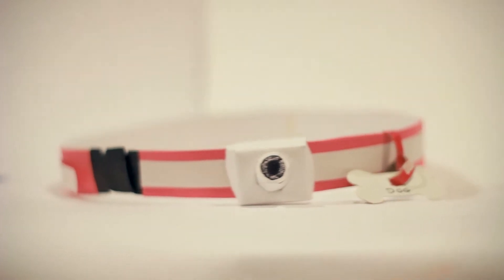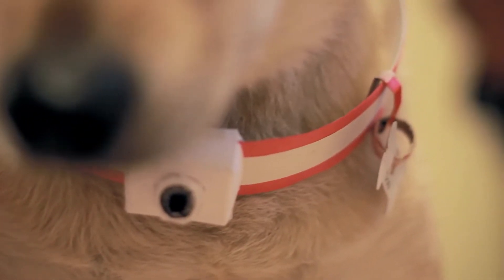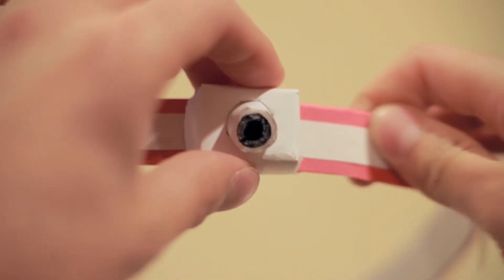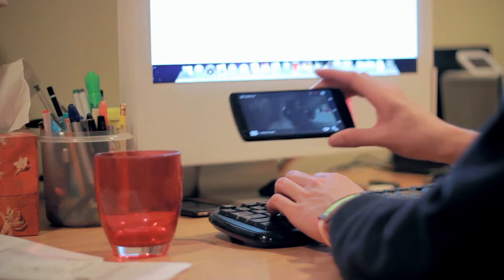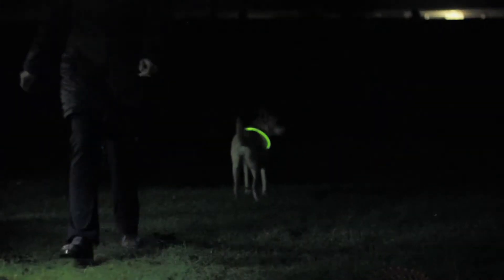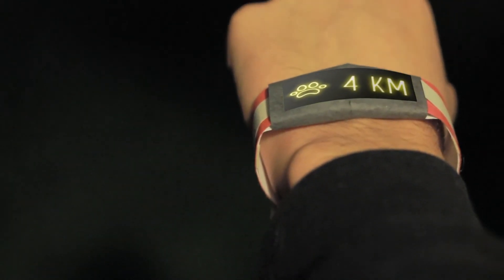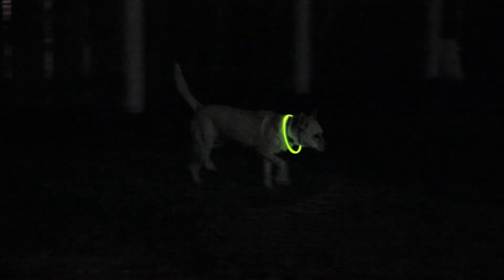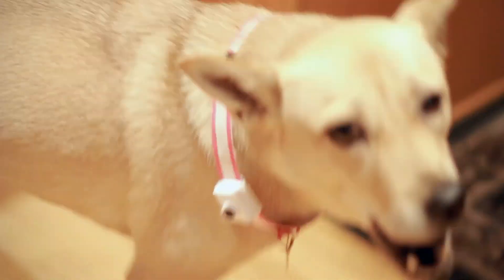IAT 333 Final Project - D.H.A.W.G. Wristband and Dog Collar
Final project video for IAT 333 (Interaction Design Methods) at Simon Fraser University. A wristband and dog collar system designed to enhance the relationship between owners and their dogs. Collaborated with a dog hiking and walking group on meetup.com.

Music is "Nadias Theme" from YouTube.

This video uses Cell Phone Vibrate.wav by SmartWentCody on freesound.org